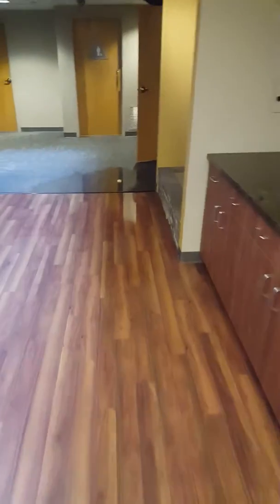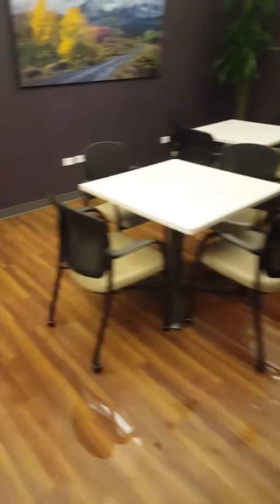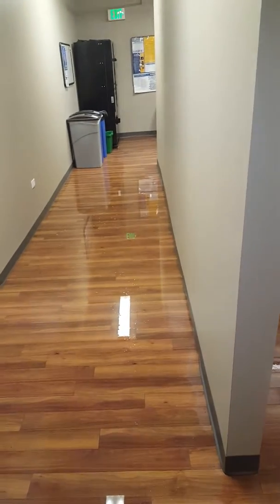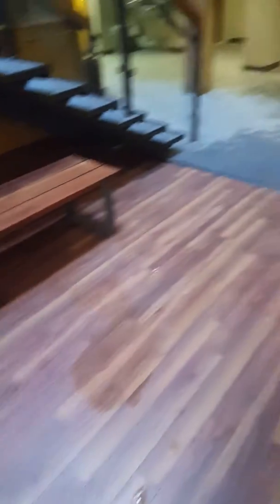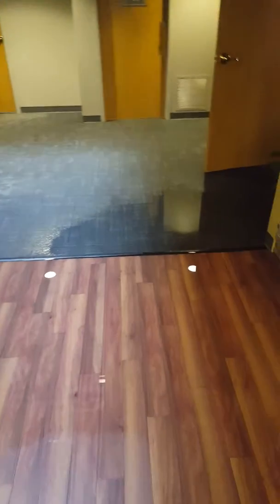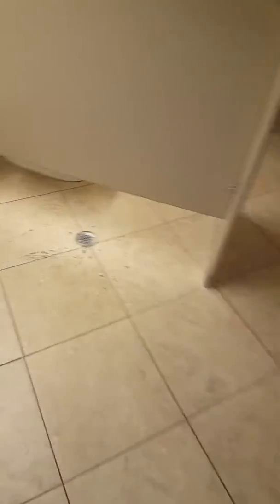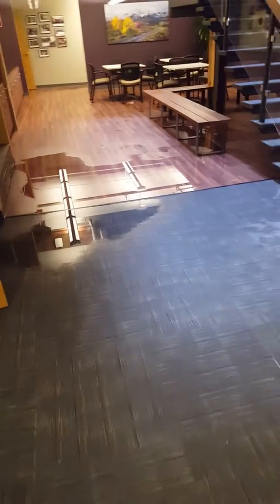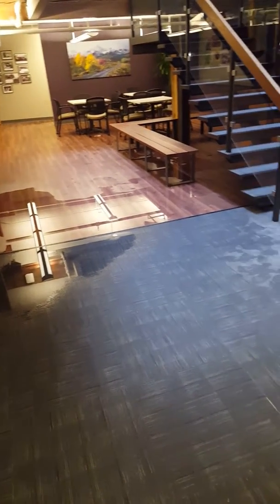Commercial water loss in Denver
Overflow if drain and urinals at a commercial property in Denver, CO.  Abbotts on it!